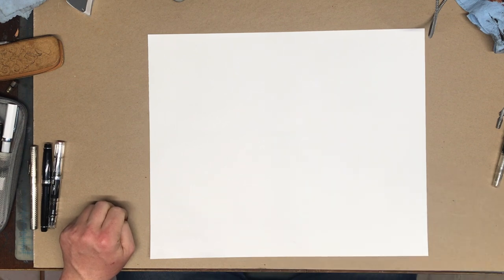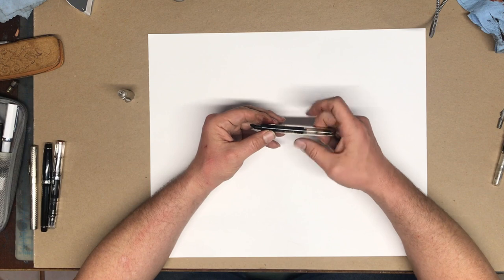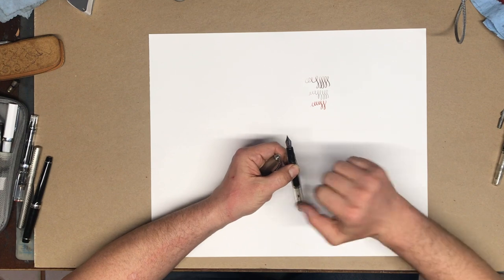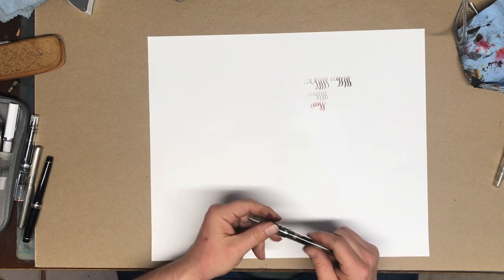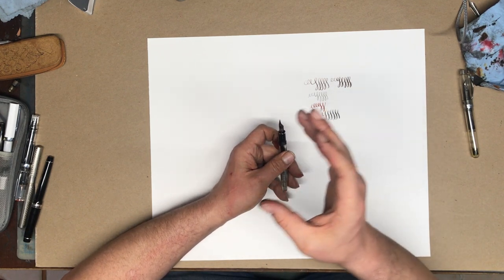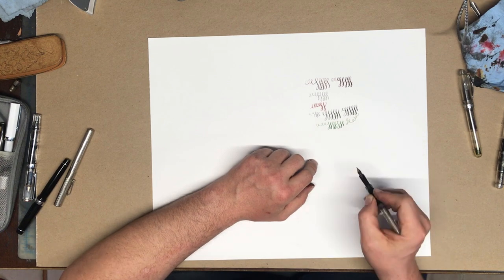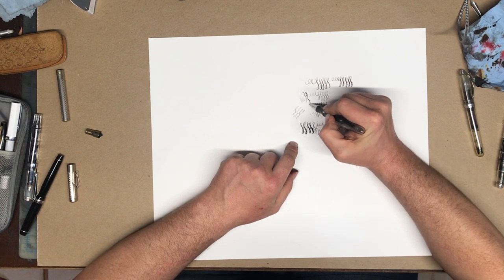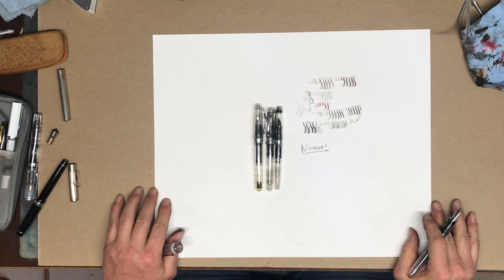Noodler's Fountain Pens: an artist's perspective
This a video about Noodlers fountain pens from an artist's perspective. Their durability, affordability, and versatility  make Noodler's pens ideal for artists. I love their great ink capacity, and the ease with which you can switch out the nibs.

You can purchase Noodler's pens (and their very decent and affordable inks) at Gouletpens.com.

The ultra flex nibs come from Fountain Pen Revolution: fprevolutionusa.com